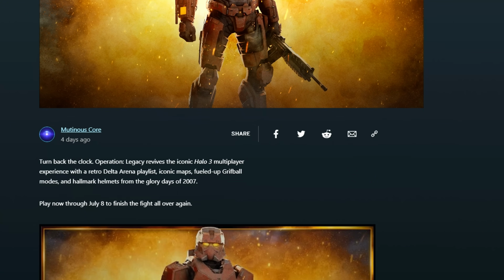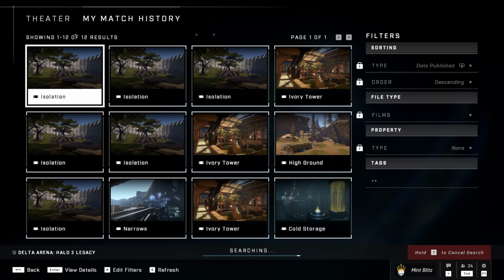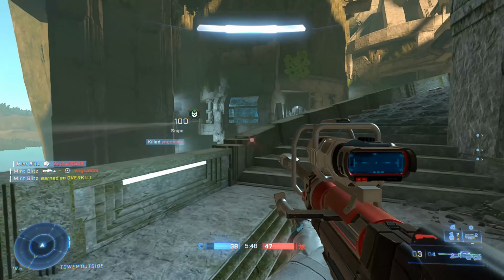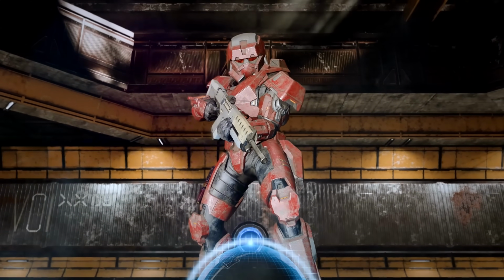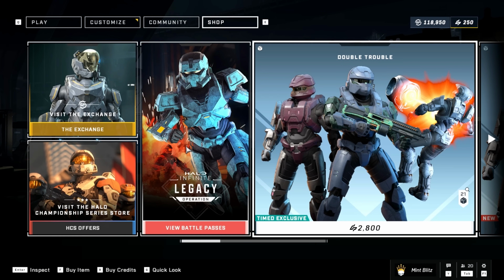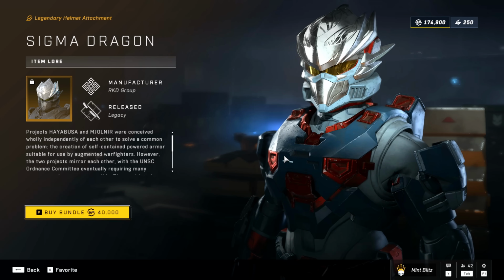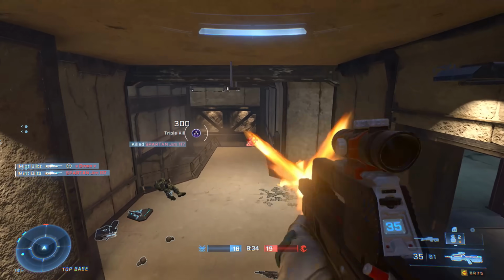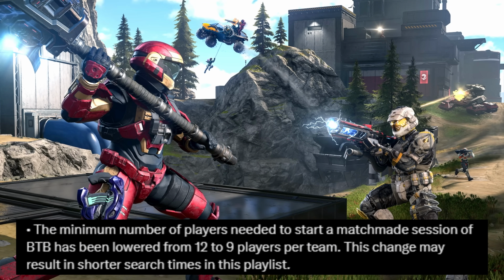Halo Infinite's Massive Classic Halo Update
So good :')

Timestamps
0:00 - 0:40 Intro
0:41 - 2:29 18 Years Later
2:30 - 3:08 Sprint vs No Sprint
3:09 - 4:19 Four Years for Grifball
4:20 - 6:44 HAYABUSA and Halo 3 Cosmetics
6:45 - 8:23 What You Need to Know